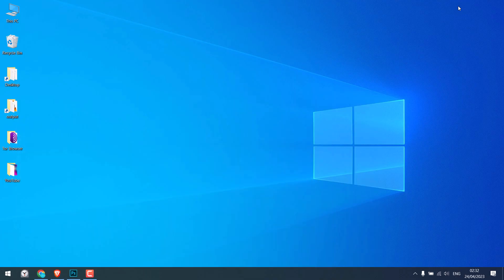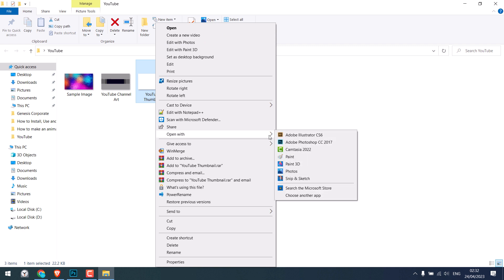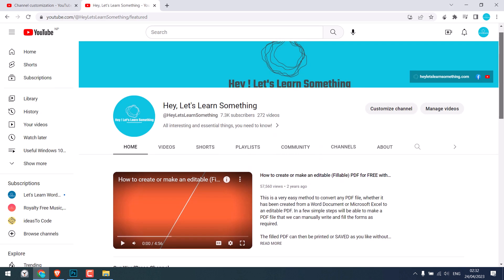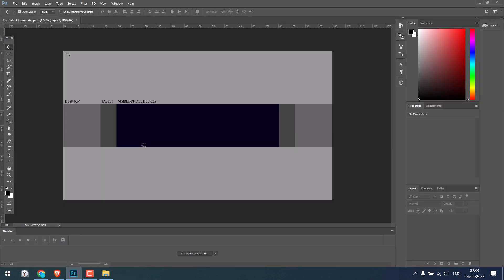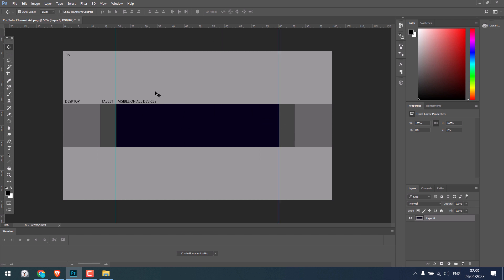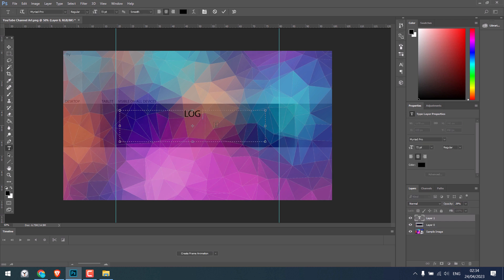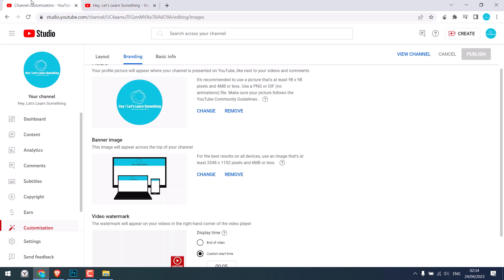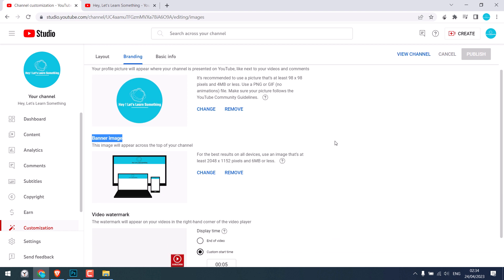YouTube Banner and YouTube Channel Art Sizes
In this tutorial video, we will discuss the correct sizes for YouTube thumbnails and channel art. A template for these image sizes will also be provided to you.

In brief, a video thumbnail should have a size of 1280 by 720 pixels, while for the channel art, there are a couple of sizes depending on the screen. You can download a banner image template to help with your design.

After working on your Channel Art, you can upload it by going to the YouTube Studio, clicking on customization, and selecting branding. Use this information to optimize your YouTube channel's appearance and improve your brand's online presence.